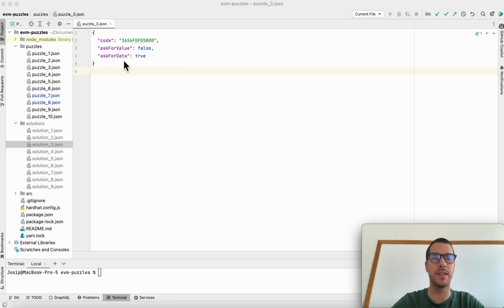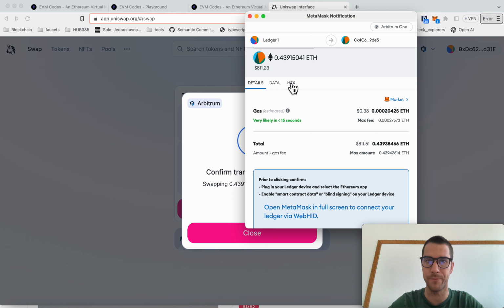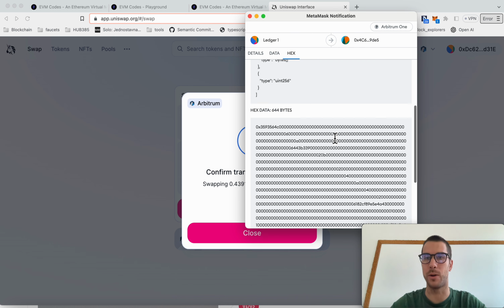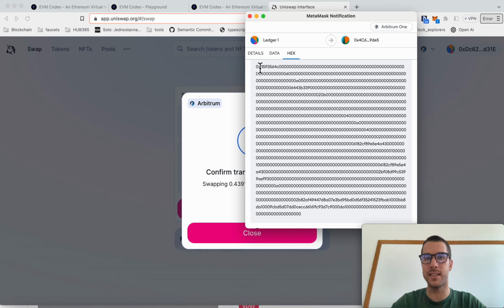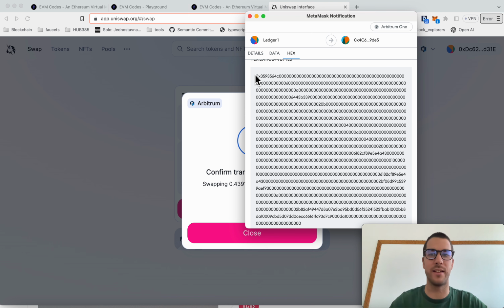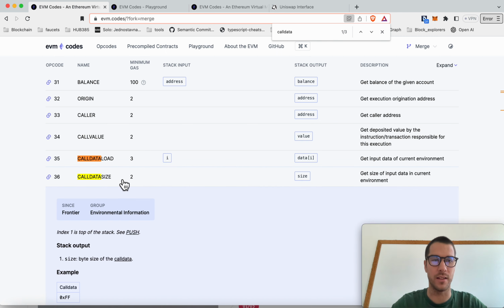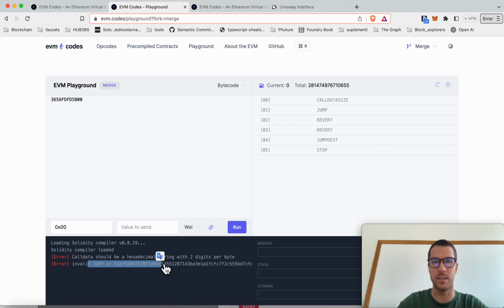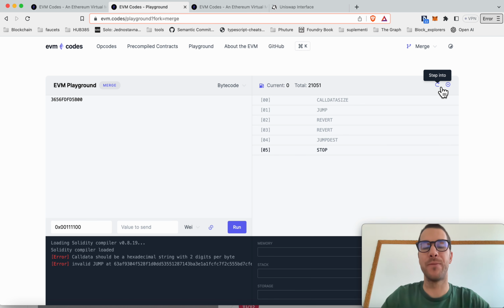EVM puzzles - Part 3